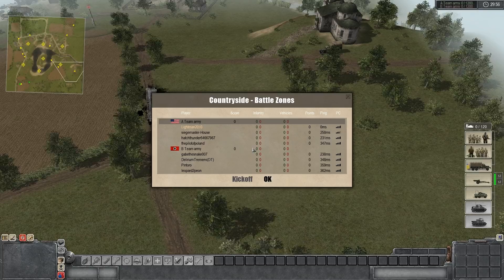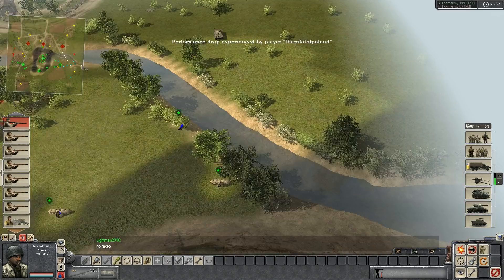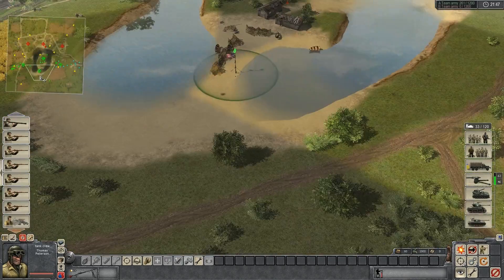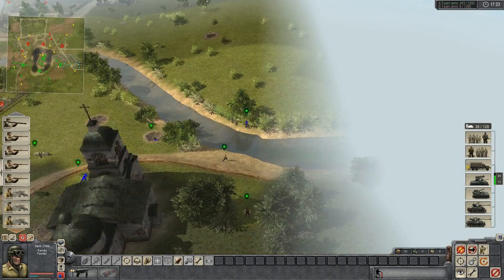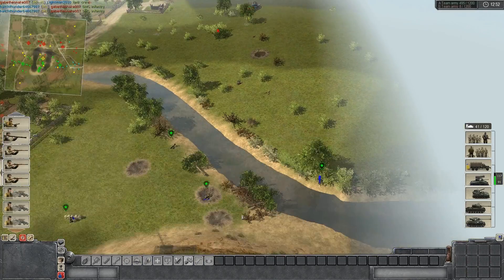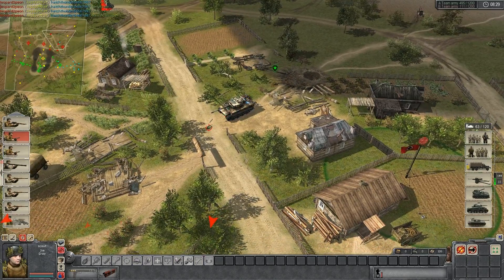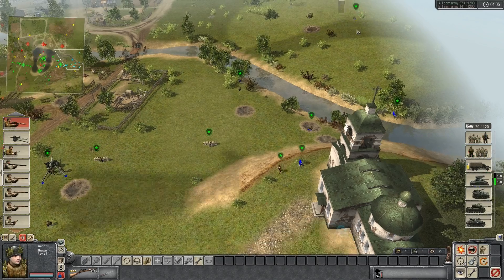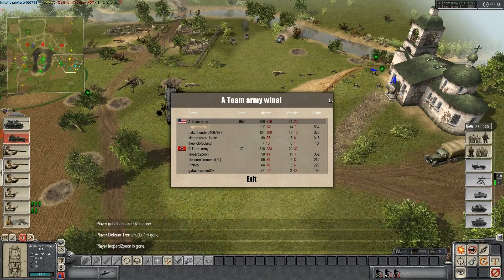Men of War live commentary 237: Crashing into the Countryside